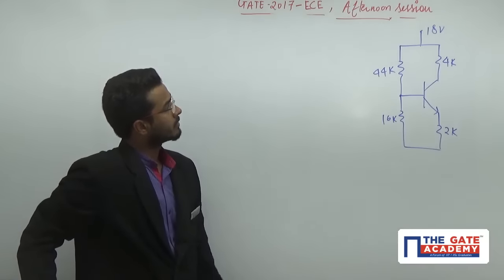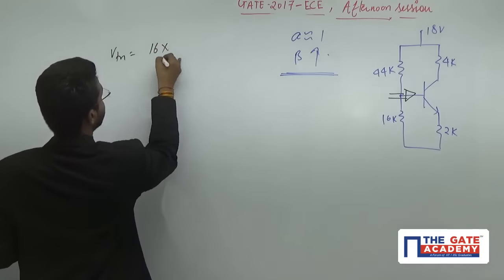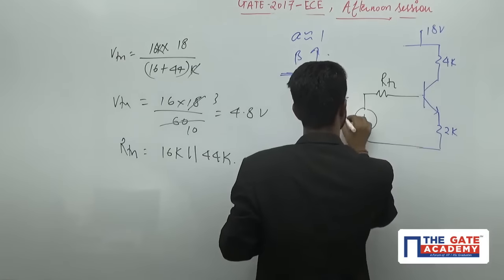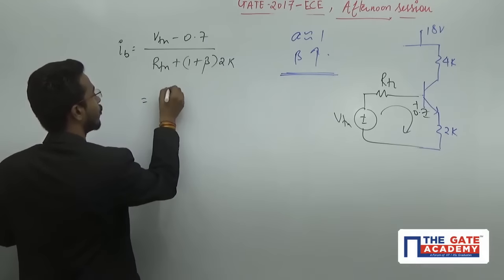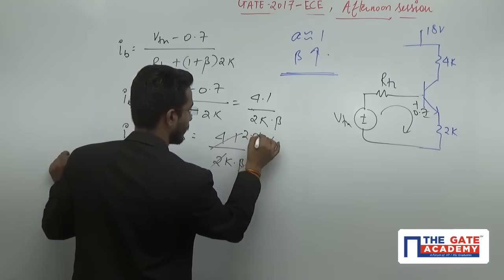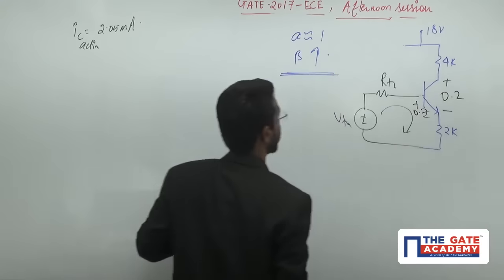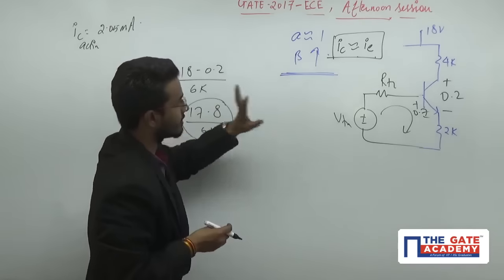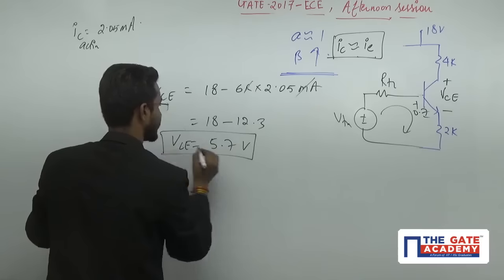GATE 2017 Solutions | ECE | 5 - Feb Afternoon Session | Analogue Electronics